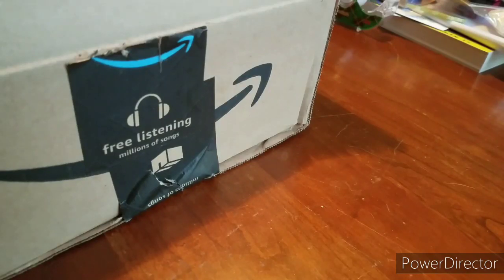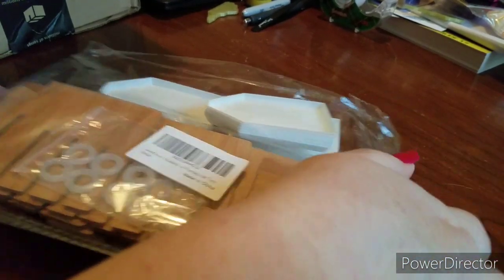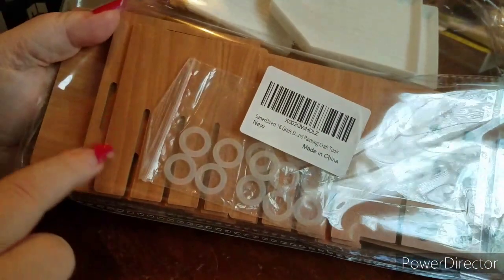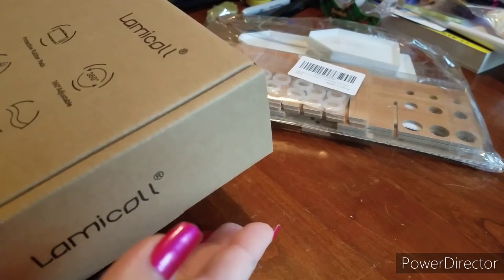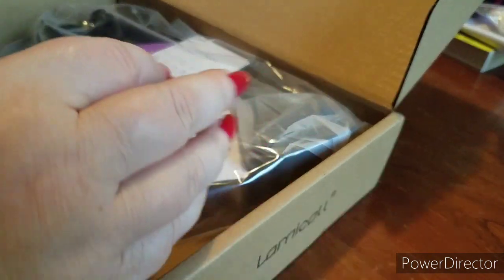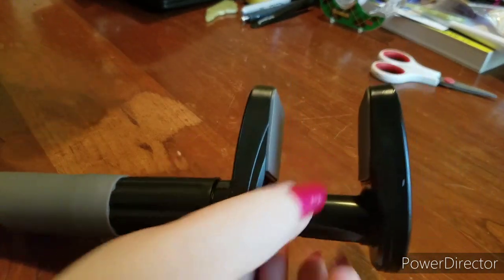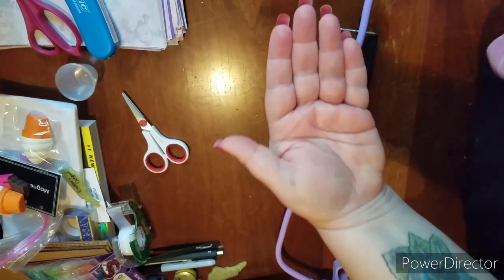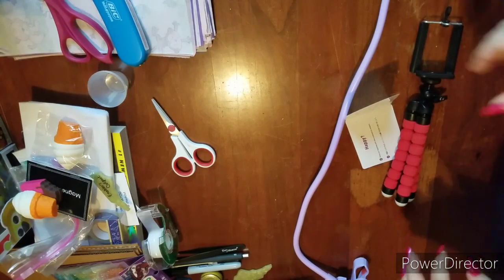Amazon Unboxing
Saner Direct Drill Tray System: